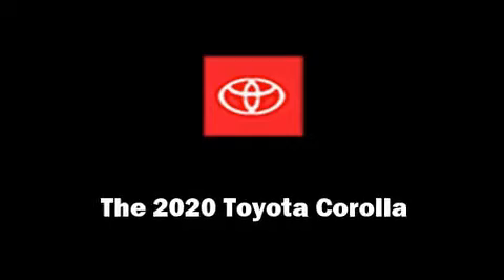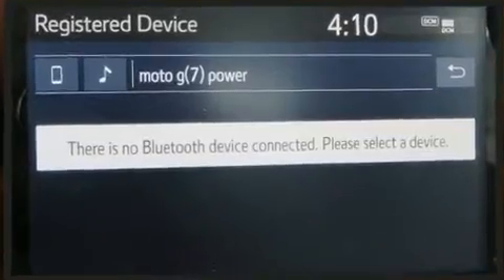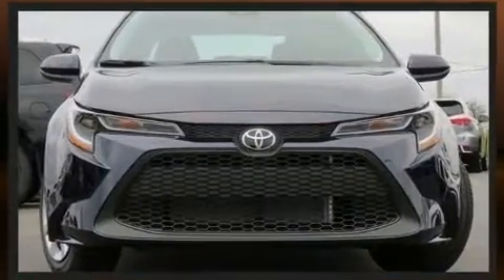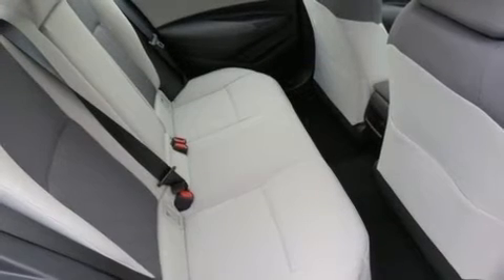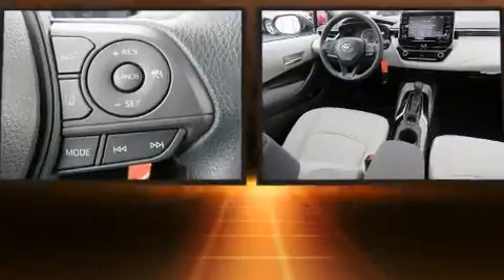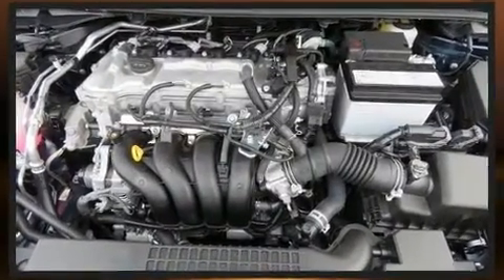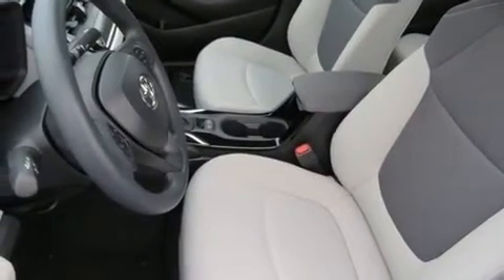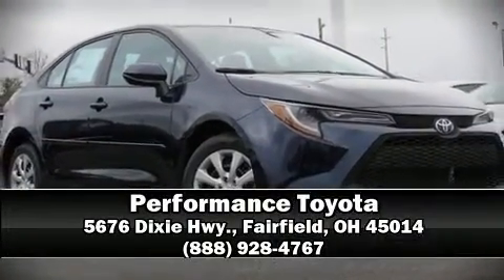2020 Toyota Corolla LE in Fairfield, OH 45014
Performance Toyota
5676 Dixie Hwy.

Get excited about the 2020 Toyota Corolla. This 4 door, 5 passenger sedan is waiting for you to take home! Smooth gearshifts are achieved thanks to the efficient 4 cylinder engine, and for added security, dynamic Stability Control supplements the drivetrain. Toyota prioritized practicality, efficiency, and style by including: a tachometer, variably intermittent wipers, a trip computer, front bucket seats, fully automatic headlights, heated door mirrors, and 1-touch window functionality. Audio features include an AM/FM radio, steering wheel mounted audio controls, and 6 speakers, enhancing the audio experience throughout the interior. Toyota also prioritized safety and security by including: head curtain airbags, front side impact airbags, traction control, brake assist, a panic alarm, an emergency communication system, and 4 wheel disc brakes with ABS. Adaptive cruise control maintains a pre set distance behind the car ahead of you, simplifying highway driving and enhancing safety. Our sales staff will help you find the vehicle that you've been searching for. We'd be happy to answer any questions that you may have. Stop by our dealership or give us a call for more information.